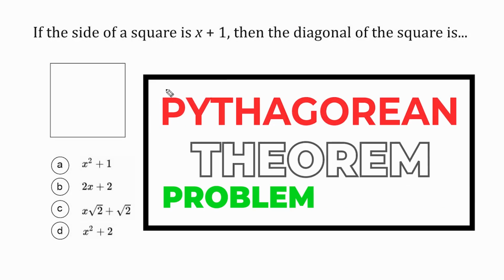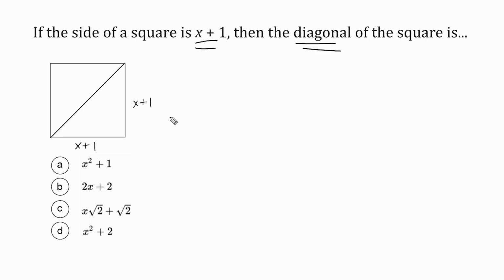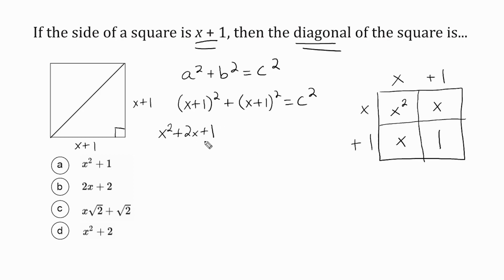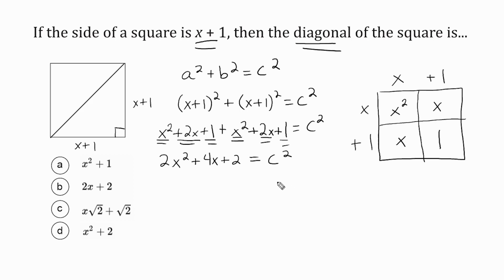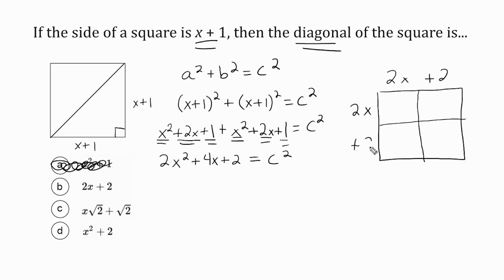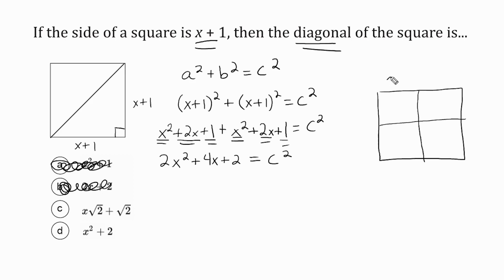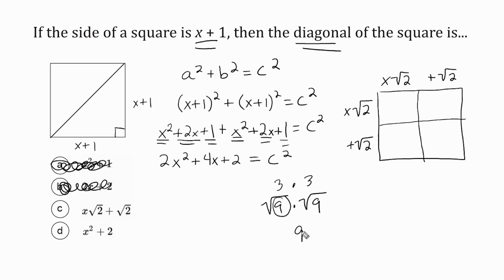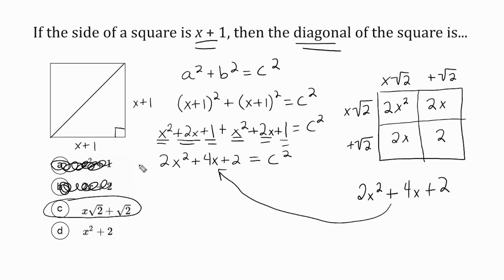The Pythagorean Theorem - Problem Solving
This video covers the many skills required to find the length of a square's diagonal. These skills includes applying the Pythagorean Theorem, multiplying binomials, squaring binomials, combining like terms and multiplying expressions.